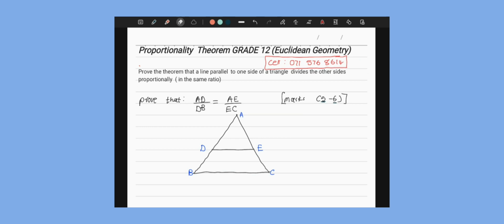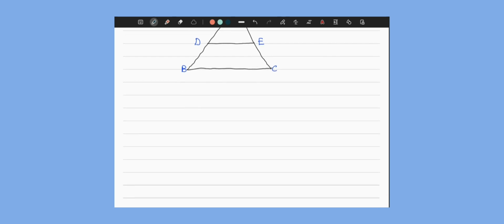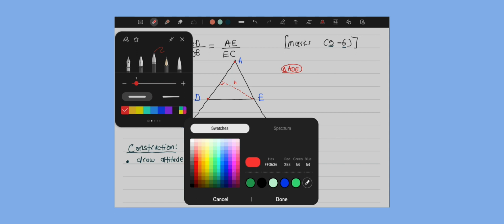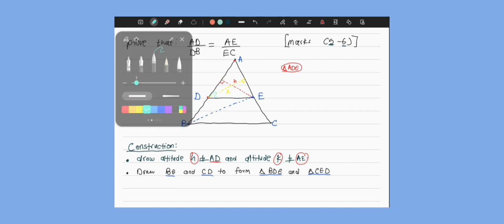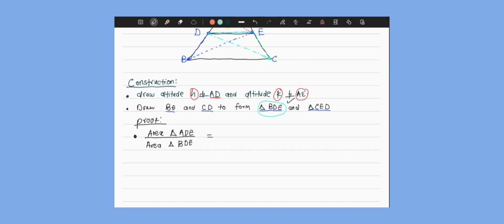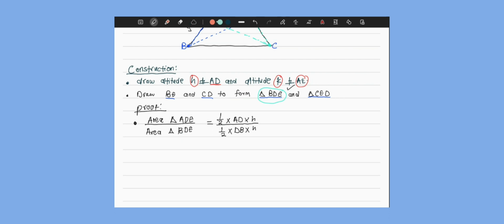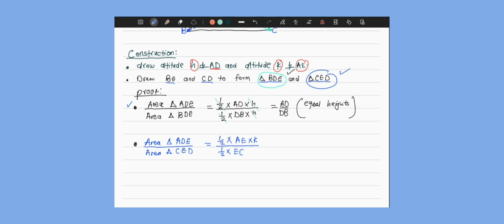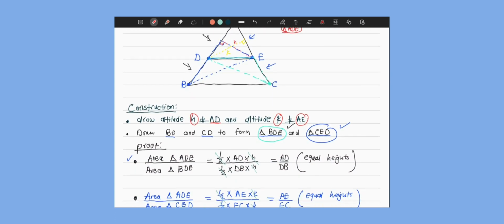How to prove GRADE 12 proportionality Theorem (Euclidean Geometry)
Recommend MATHEMATICS  and physical sciences Tutoring company